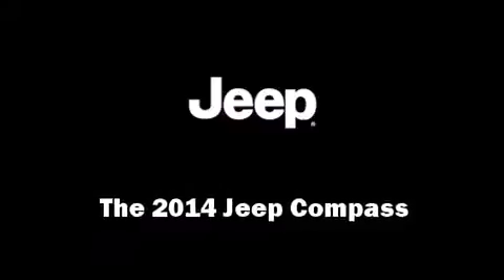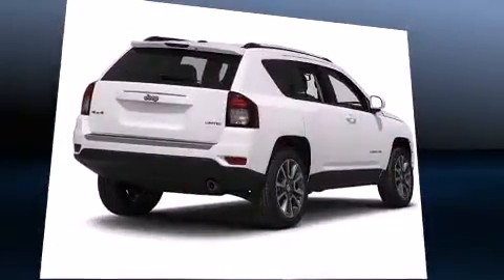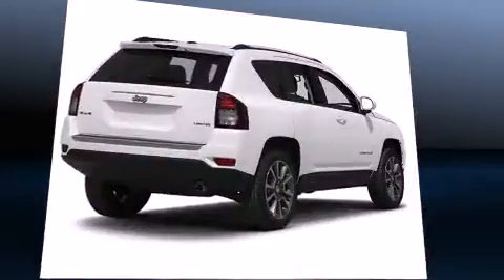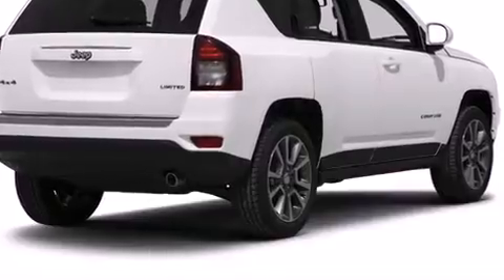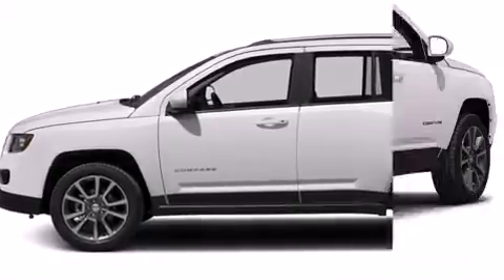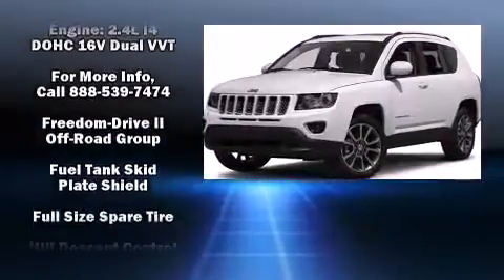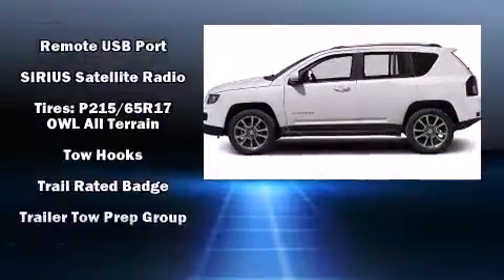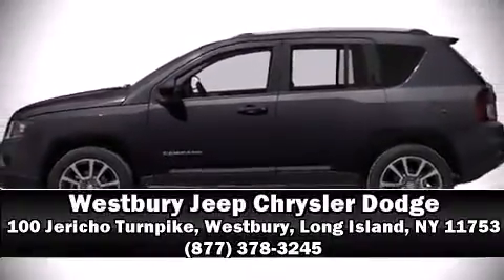2014 Jeep Compass Latitude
Step into the 2014 Jeep Compass. Smooth gearshifts are achieved thanks to the 2.4 liter 4 cylinder engine, and for added security, dynamic Stability Control supplements the drivetrain. Four wheel drive allows you to go places you've only imagined. Top features include remote keyless entry, a rear window wiper, an automatic dimming rear-view mirror, heated seats, front fog lights, power windows, a roof rack, and cruise control. Jeep also prioritized safety and security with features such as: dual front impact airbags with occupant sensing airbag, head curtain airbags, traction control, anti-whiplash front head restraints, ignition disabling, and 4 wheel disc brakes with ABS. Brake assist technology provides extra pressure when applying the brakes. Our team is professional, and we offer a no-pressure environment. We'd be happy to answer any questions that you may have. Come on in and take a test drive!